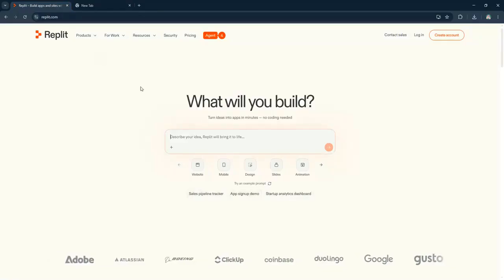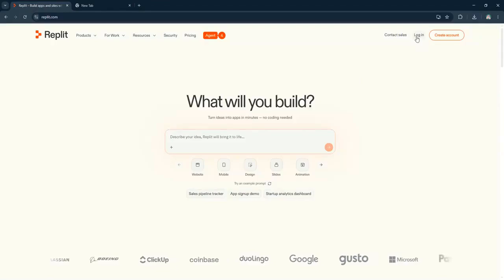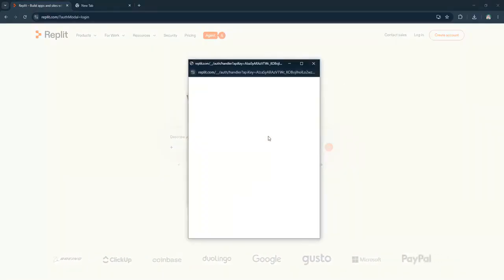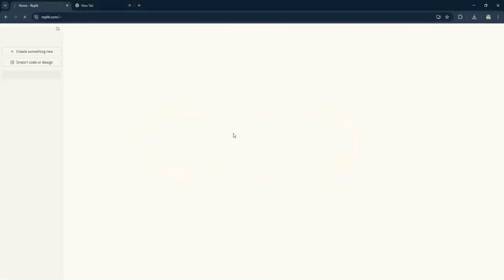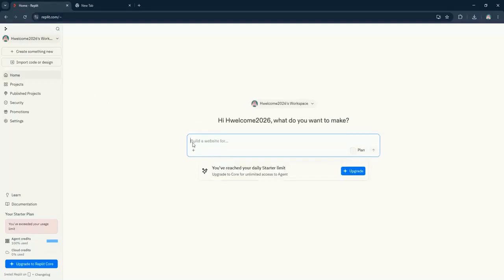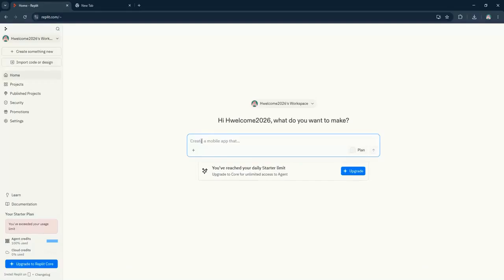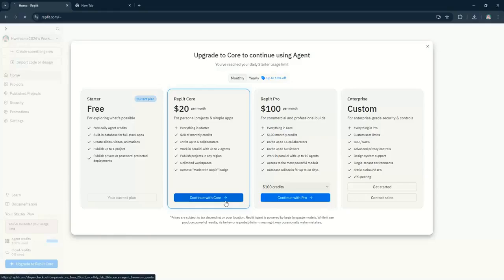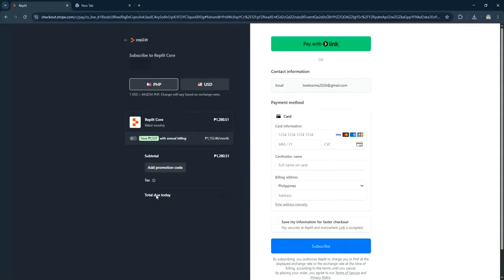How to Create a Replit Code App - Step by Step 2026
Learn how to create a Replit code app.

In this comprehensive tutorial, you will discover the essential steps to build a functional code app using Replit, a powerful online coding platform. We’ll cover everything from setting up your Replit account to writing and testing your code in a collaborative environment. Whether you're a beginner looking to learn coding basics or an experienced developer wanting to enhance your skills, this guide will empower you to successfully create and deploy your own applications on Replit.